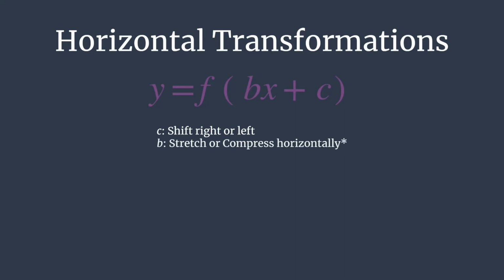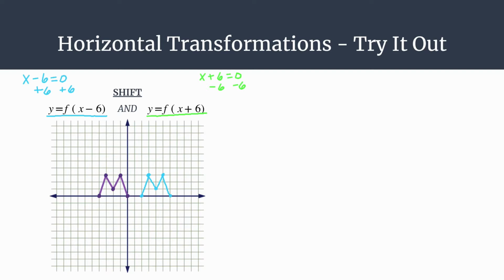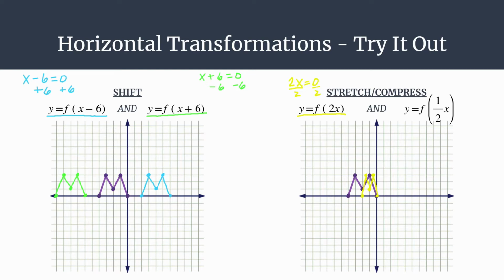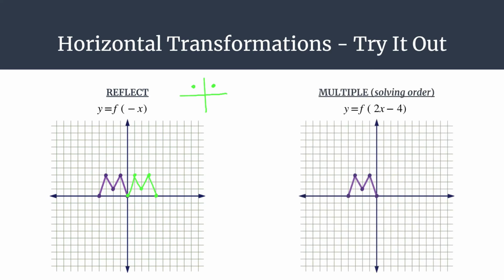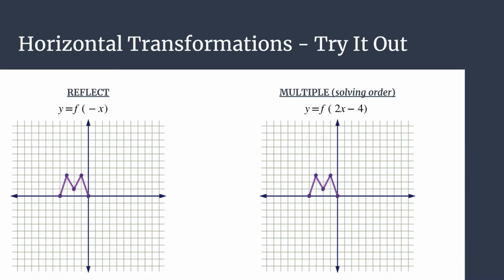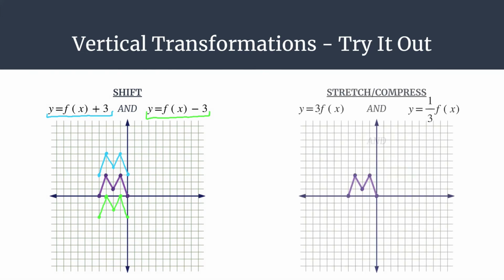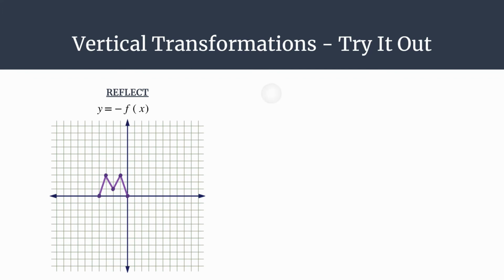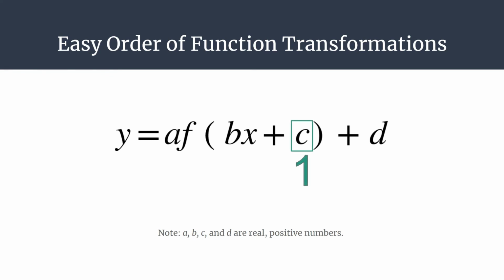Function Transformations Overview + General Form Examples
Become an expert at transforming functions! Learn how to recognize and analyze horizontal and vertical transformations in general form + work through several examples.

Horizontal Transformations: x coordinates, use "solving order"
Vertical Transformations: y-coordinates, use "PEMDAS order"